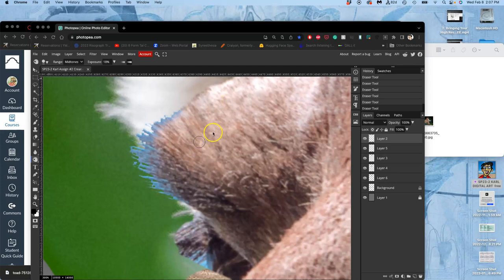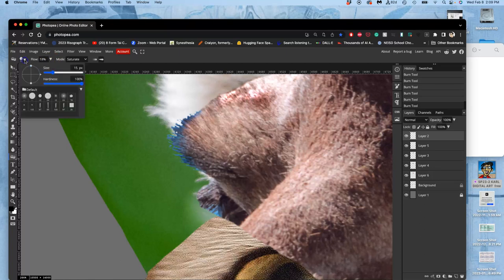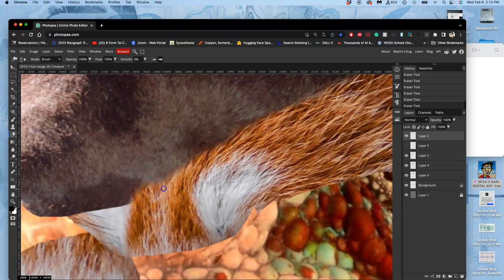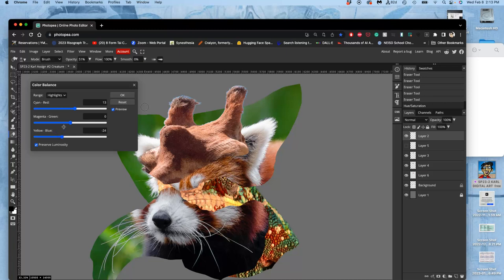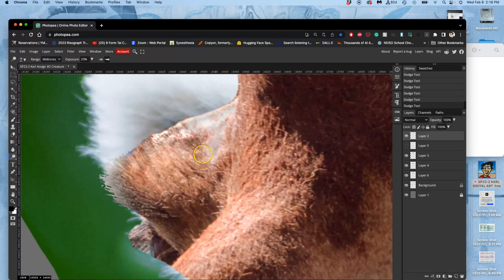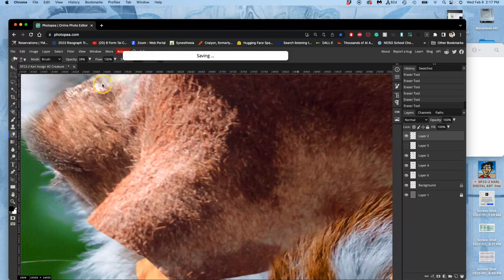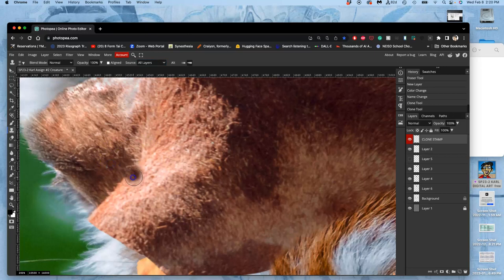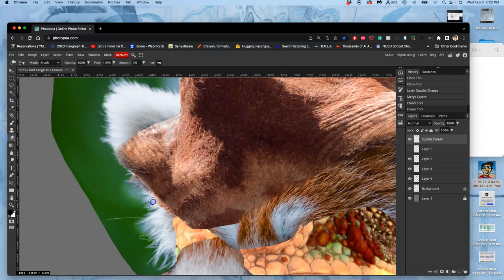4 Using Dodge Burn Sponge and Clone Stamp to Refine Edges and Blend Elements in your Photopea